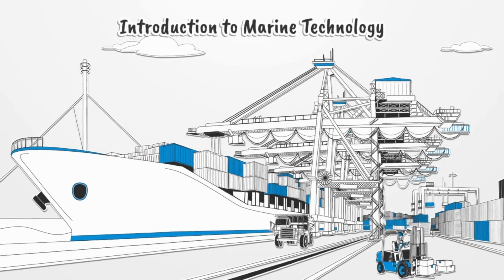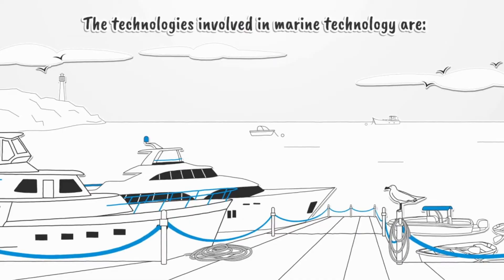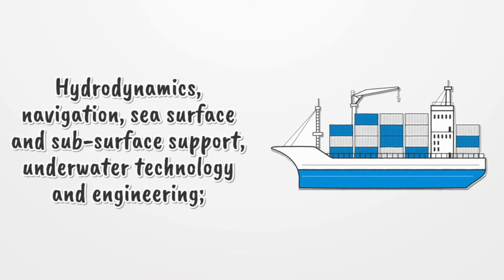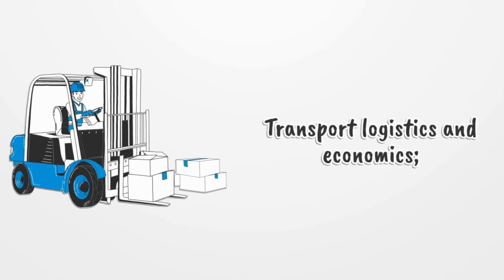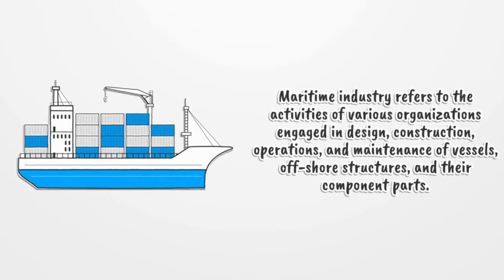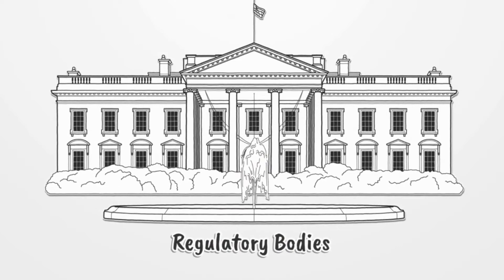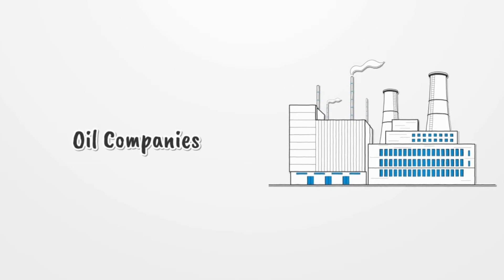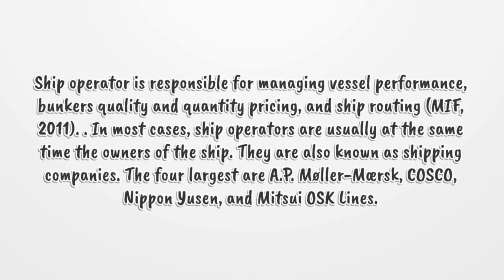Lec -1 Introduction to Marine Technology (Indo subtitle)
The Introduction to Marine Technology course is a mandatory course given to students to teach about the introduction of marine engineering before students receive advanced courses related to Naval architecture.